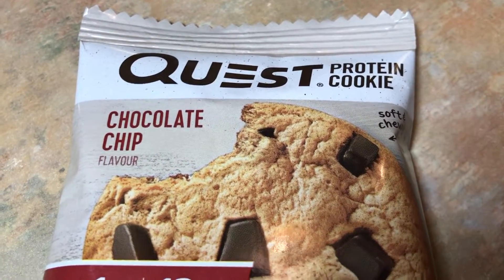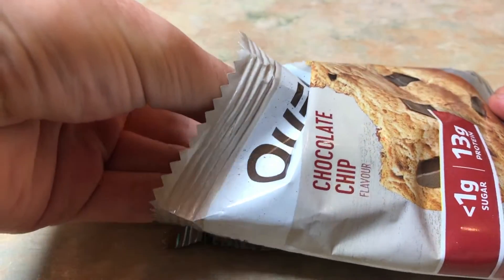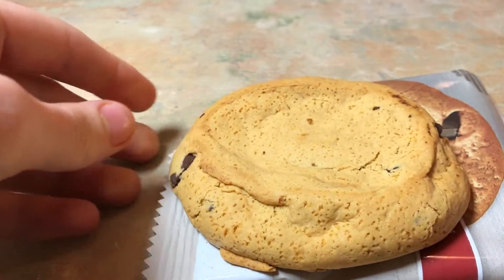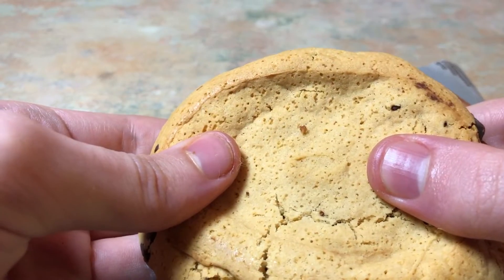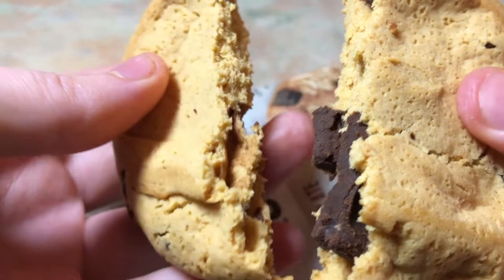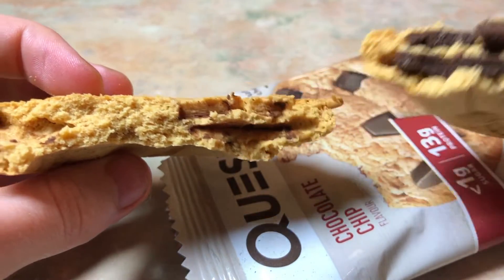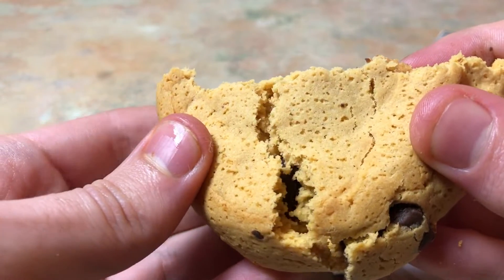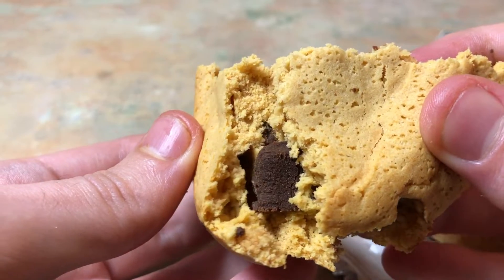IS IT WORTH IT? - Quest Chocolate Chip Cookie || Keto Review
In this episode of "Is It Worth It" we look at Quest's Chocolate Chip Cookie.

From what it is, through the ingredients and nutrition, all the way to the pros and cons.

| The Keto Kitchen |